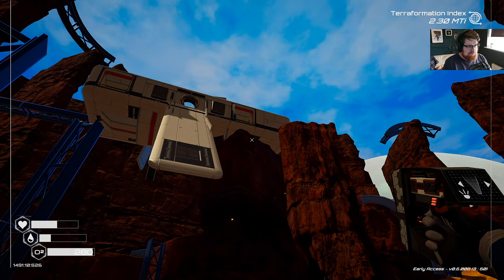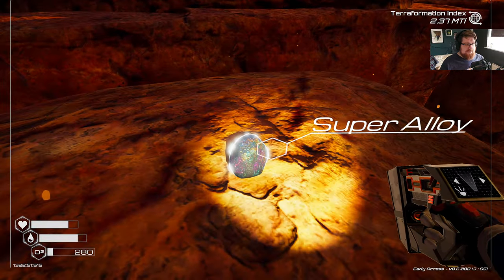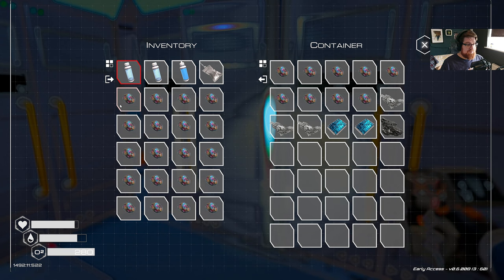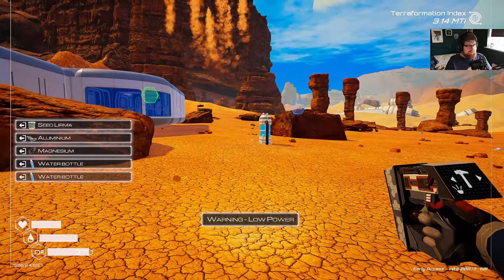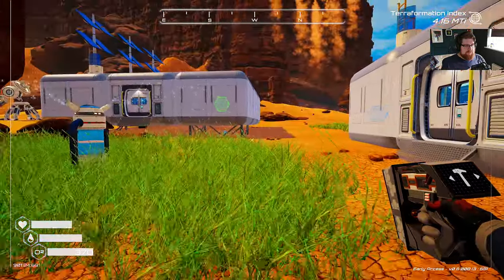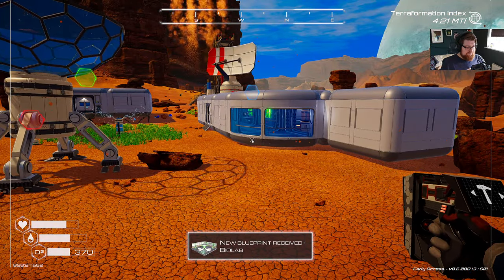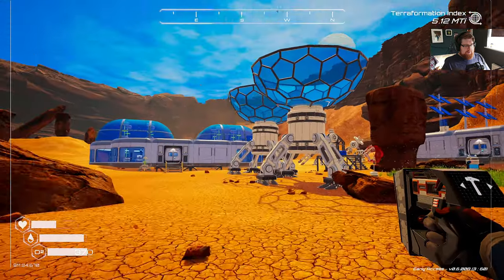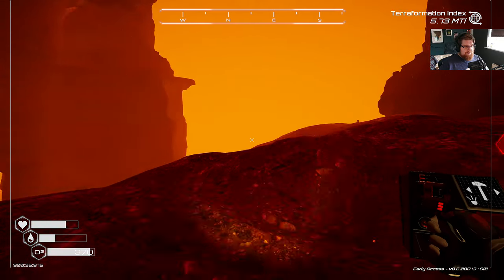I HAVE BARELY SCRATCHED THE SURFACE!! | The Planet Crafter | #5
Welcome Back to Planet Crafter, there has been so many updates since I last played, lets get a new game going and see whats new!

My Rig:
AMD Ryzen 7 2700X
16GB DDR4 RAM
Nvidia RTX 2070
1TB Intel M.2 Nvme SSD